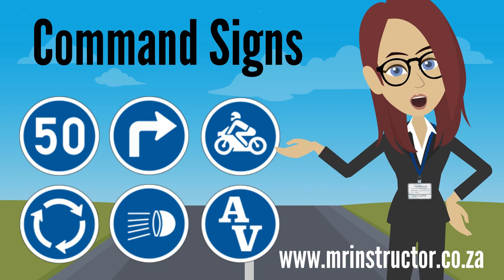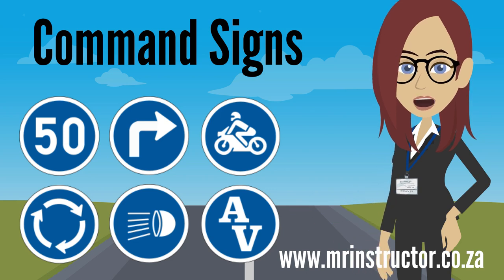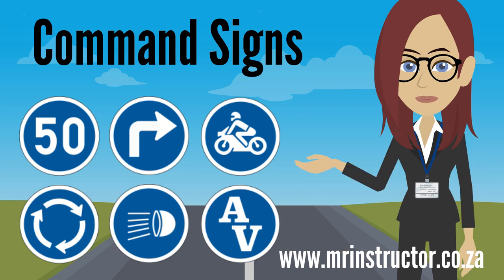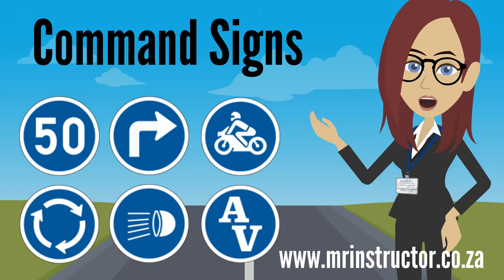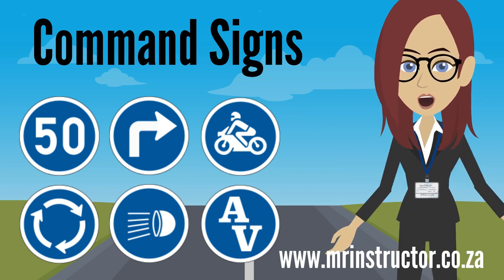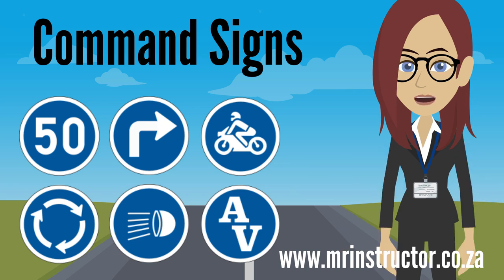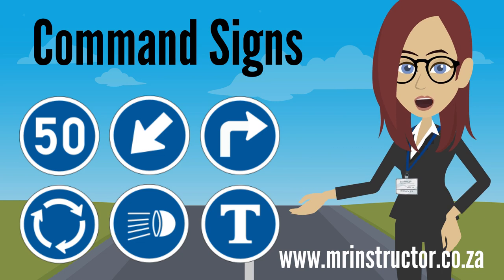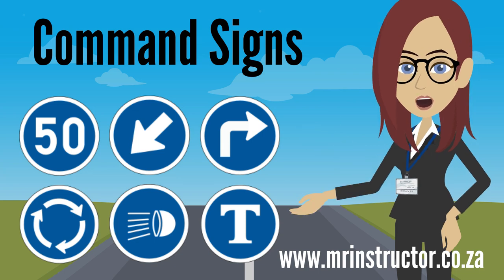Road Traffic Signs ▶️ Episode 3: COMMAND SIGNS (Regulatory Signs | K53 Learners Licence South Africa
In this video you will learn all about COMMAND SIGNS, which are regulatory road traffic signs. We will cover each of the command signs and their meanings, to help you prepare for your K53 Learners License test.

♡ QUICK REFERENCE TIMELINE ♡
00:00 Welcome
00:13 Introduction To Command Signs
01:23 Two Types Of Command Signs
01:55 A: General Command Signs
02:23 Minimum Speed Sign R101
02:59 Keep Left Sign R103
03:30 Keep Right Sign R104
04:00 Proceed Left Only Sign R105
04:35 Proceed Right Only Sign R106
05:10 Proceed Straight Ahead Only Sign R107
05:42 Turn Left Ahead Sign R108
06:31 Turn Right Ahead Sign R109
07:20 Roundabout Sign R137
08:22 Switch On Headlamps Sign R133
09:01 Pay Toll Sign R132
09:45 B: Command Signs Applicable To Specific Road Users
10:13 Pedestrians Only Sign R110
10:51 Pedal Cycles Only Sign R111
11:33 Pedestrians And Pedal Cycles Only Sign R114
12:42 Pedestrians And Pedal Cycles Only Sign - Divided R115
14:19 Motorcycles Only Sign R116
15:02 Motorcars Only Sign R117
15:41 Taxis Only Sign R118
16:21 Minibuses Only Sign R119
17:00 Midibuses Only Sign R120
17:39 Buses Only Sign R121
18:17 Tour Buses Only Sign R129
19:02 Trams Only Sign R138
19:20 Delivery Vehicles Only Sign R122
20:01 Goods Vehicles Only Sign R123
20:41 Vehicles Exceeding Mass Only Sign R102
22:01 Goods Vehicles Exceeding GVM Only Sign R124
23:17 Construction Vehicles Only Sign R125
24:05 Vehicles Conveying Dangerous Goods Only Sign R126
24:58 Abnormal Vehicles Only Sign R127
25:46 Agricultural Vehicles Only Sign R130
26:58 Animal-Drawn Vehicles Only Sign R131
27:20 Rickshaws Only Sign R128
28:04 Multiple Vehicle Classes On Command Sign R134, R135, R136, R139, R140
29:18 Learners Licence Online Practice Tests

♡ LEARNER'S LICENCE ONLINE PRACTICE TESTS ♡
Be 100% ready for your test.

Phone ▶ 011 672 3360 or 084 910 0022

Follow our video series about all the road traffic signs, traffic signals, road markings and rules of the road, to help you prepare for your K53 Learner's Licence test and pass 1st time!

♡ COPYRIGHT ♡
This video was made by Mr Instructor K53 Driving School in South Africa.

Mister Instructor Driving School Channel
Mr Instructor Driving School Channel
Learners Licence South Africa
Learners License South Africa
K53 Learners Licence
K53 Learners License
Drivers Licence South Africa
Drivers License South Africa
Driving Licence South Africa
Driving Schools in Randburg
Driving Schools in Johannesburg
Driving Lessons in Randburg, Johannesburg, Gauteng, South Africa